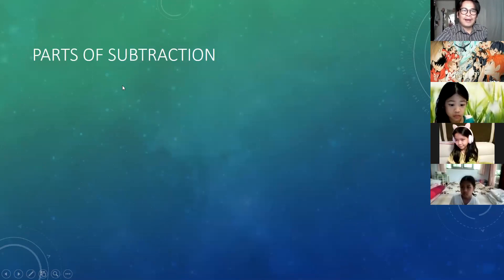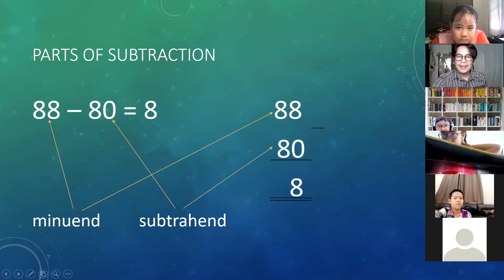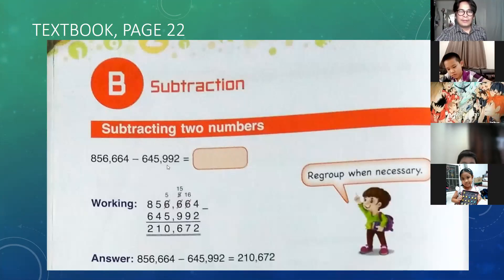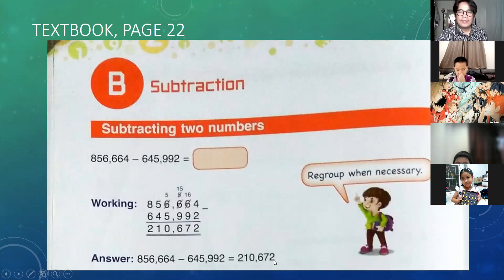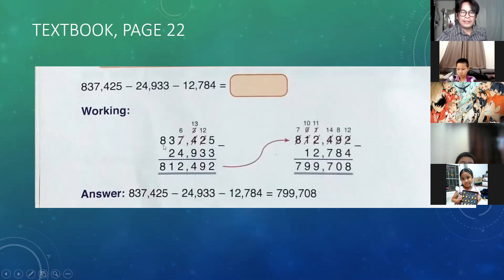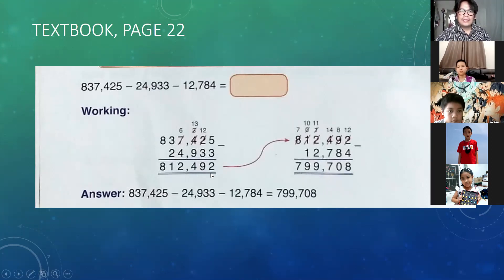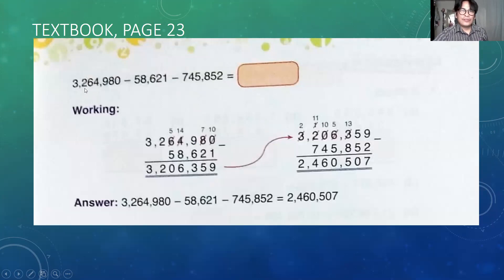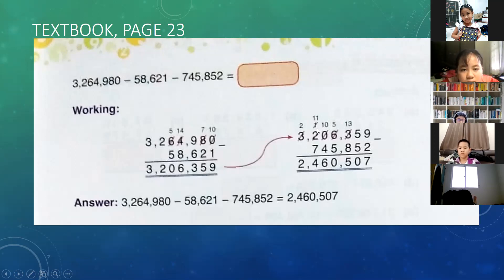G4/7 June 22 2021 Subtraction part 1